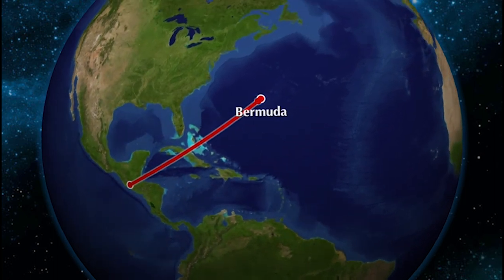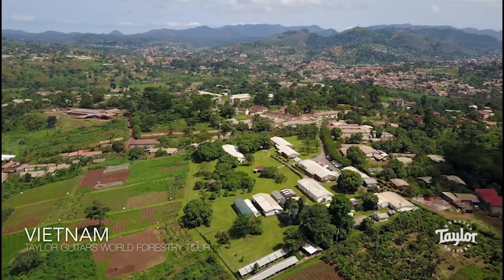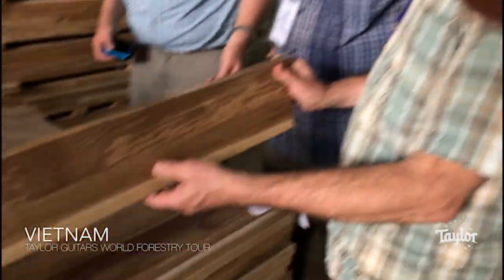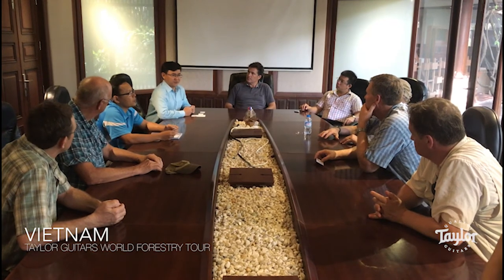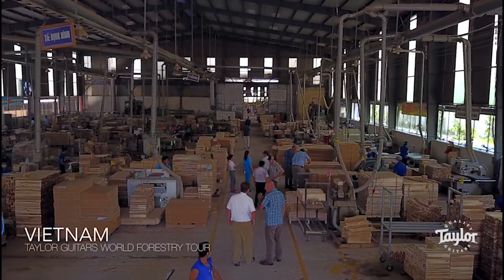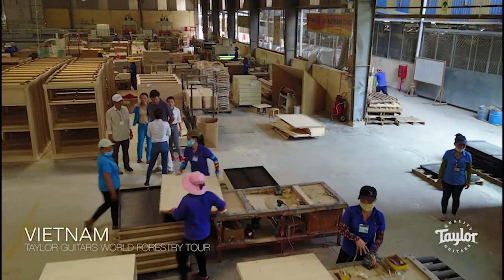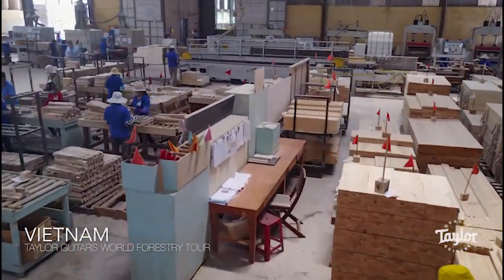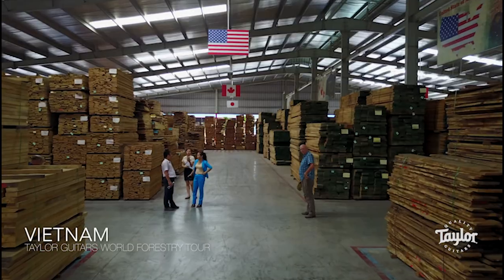Bob Taylor's World Forestry Tour | Vietnam | May 4, 2017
In this video, Bob some interesting information about Vietnam's furniture manufacturing industry.

Follow Bob's journey right here on our YouTube channel as well as other Taylor Guitars social channels:

Video footage captured and edited while traveling by Paul Akers and Bob Taylor.